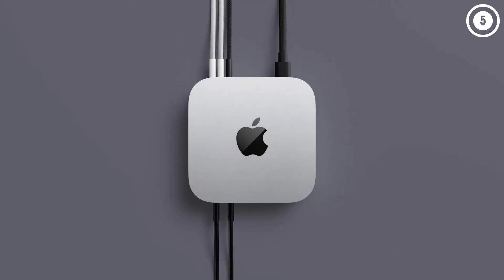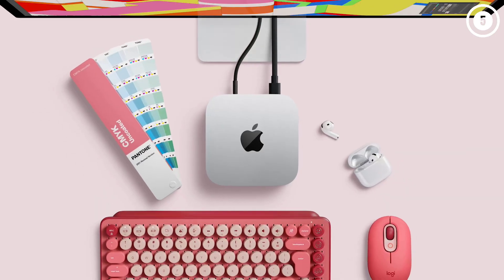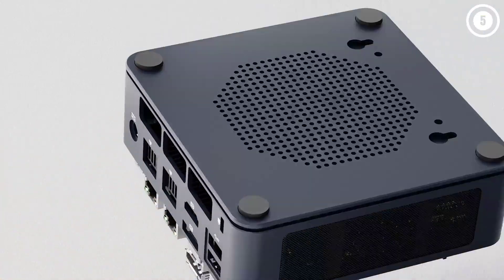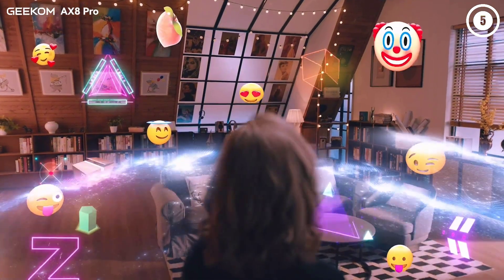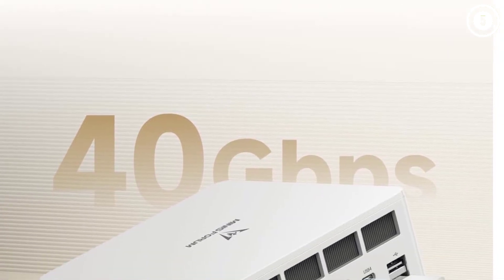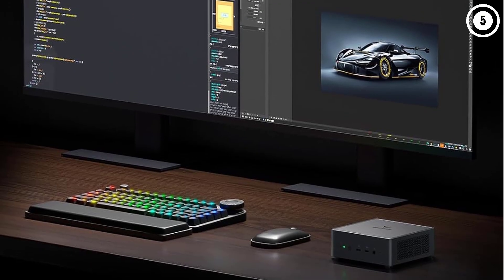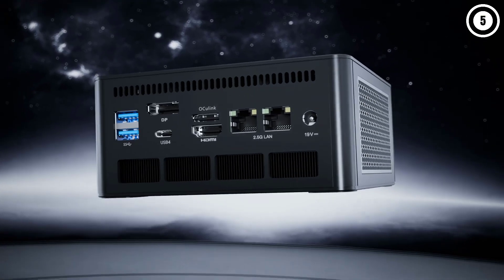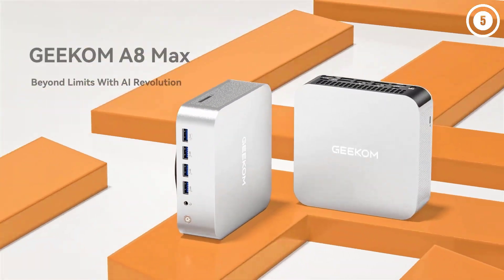Best mini PC of 2026 - The Only 6 You Should Consider Today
Links to the Best mini PC 2026 of are listed below. At Top 5 Zone, we've researched the Best mini PC of on Amazon. Saving you time and money.

00:27 Apple Mac mini (M4)

01:10 GMKtec NucBox M5 Plus

02:23 Geekom AX8 Pro

03:09 Minisforum AtomMan G7 PT

04:02 Minisforum UM790 Pro

05:16 Geekom A8 Max

►Hope you enjoyed my Best mini PC 2026 of video.